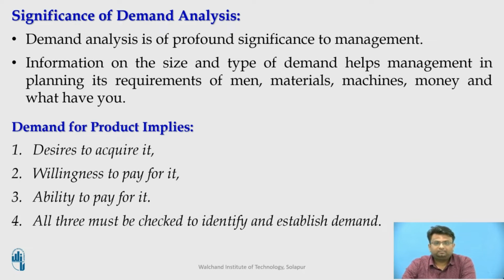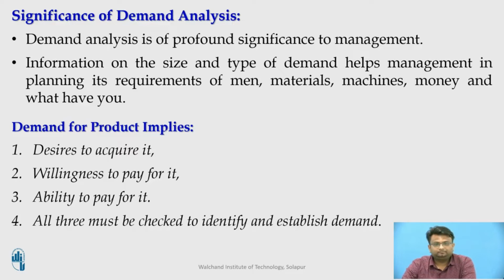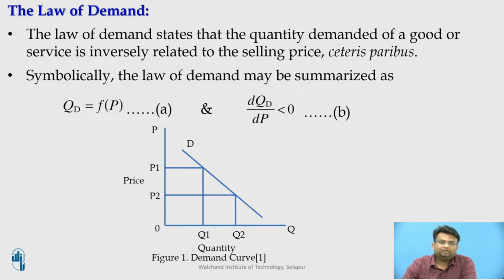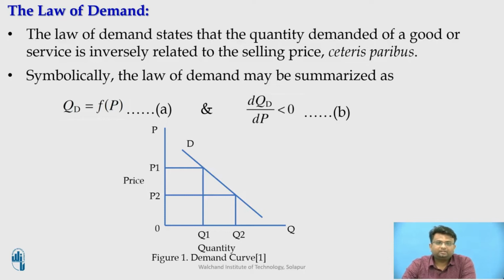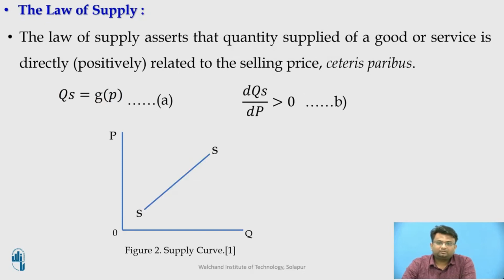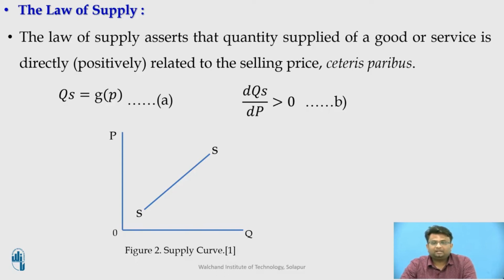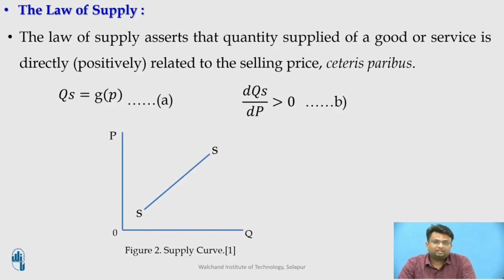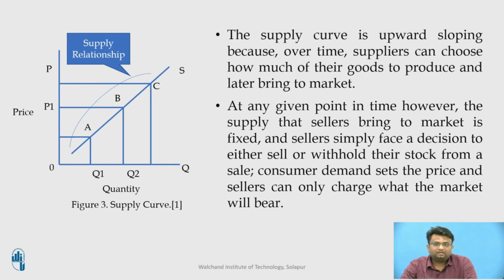Part 3 Demand And Supply